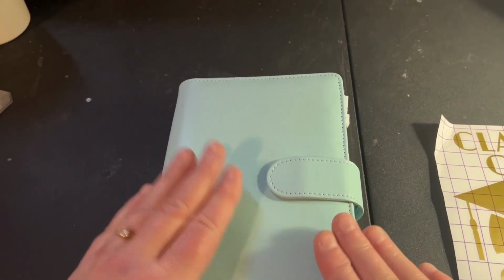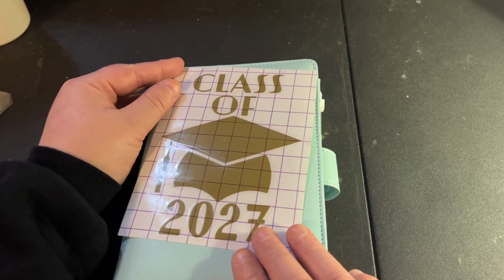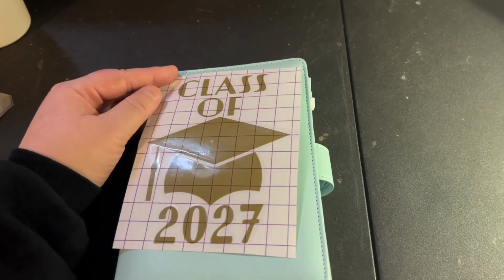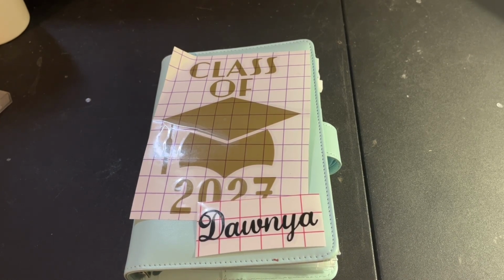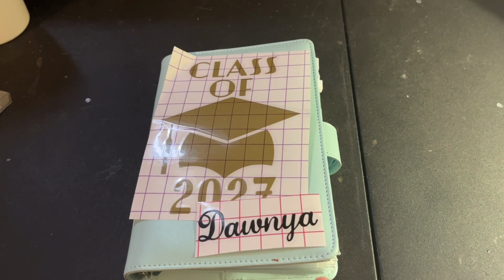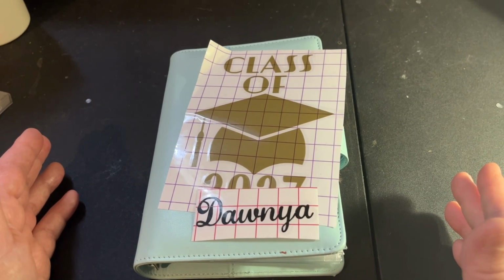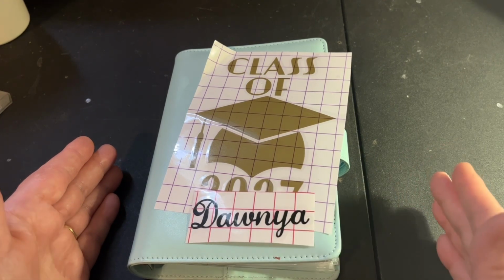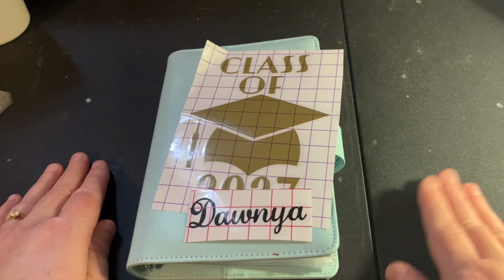Creating Dawnya's High School Binder l Class of 2027 l Prepping for Success !!